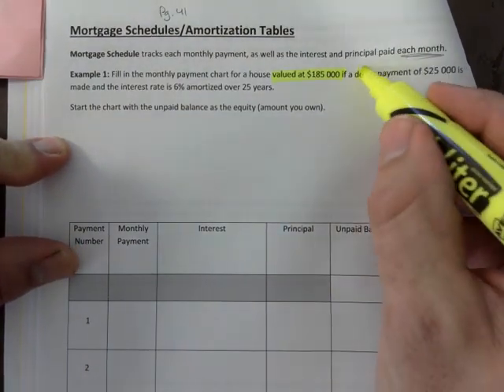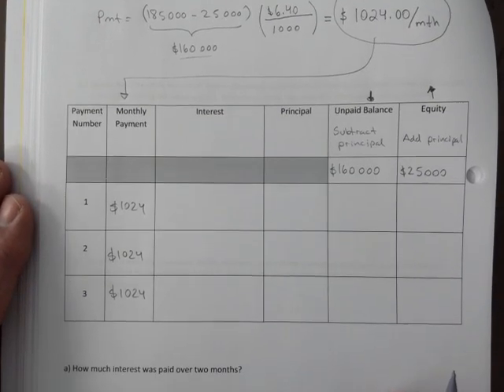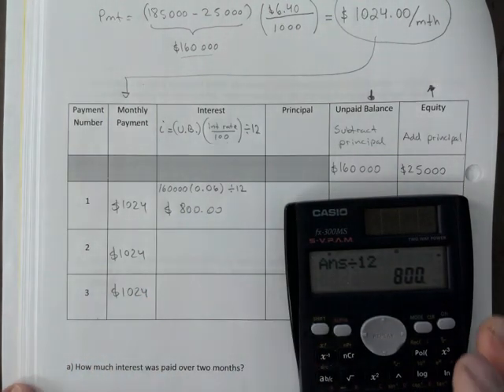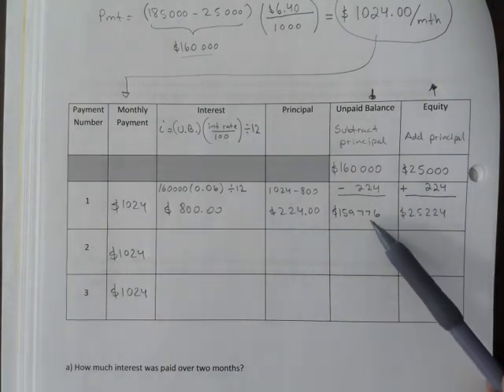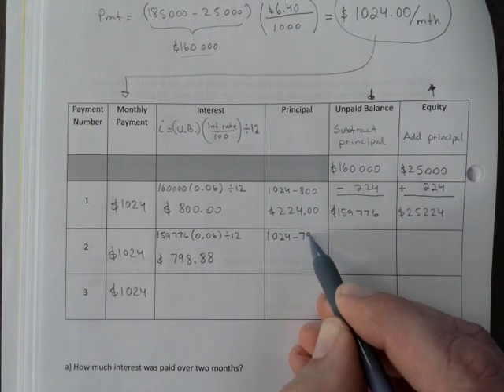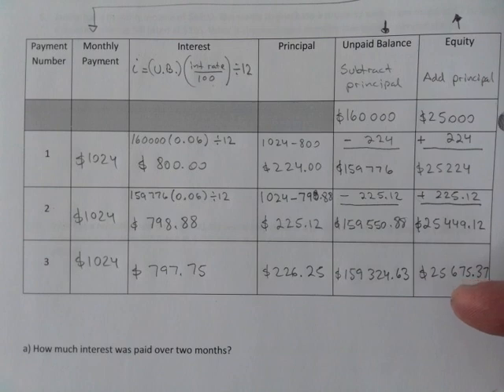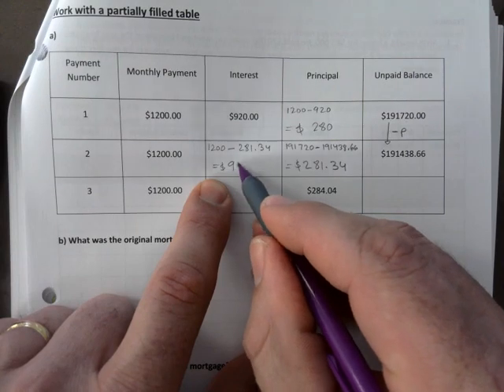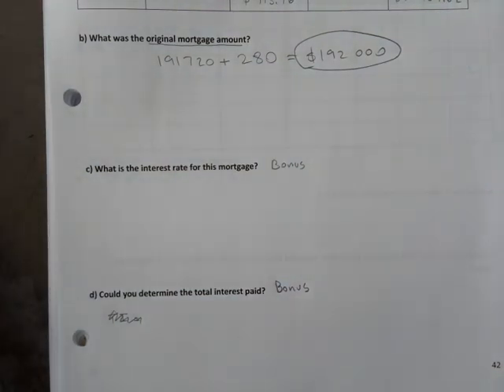ESMR4S AMORTIZATION TABLES